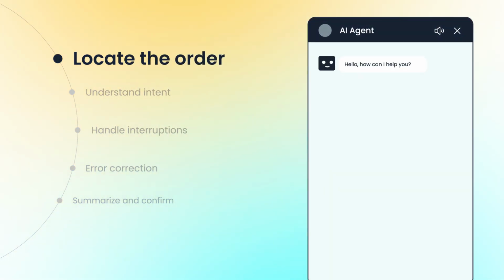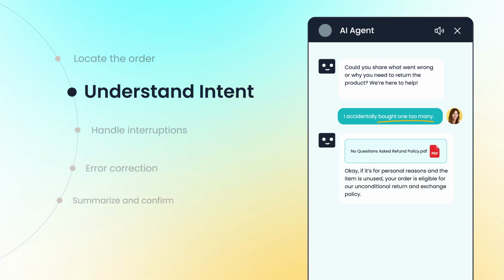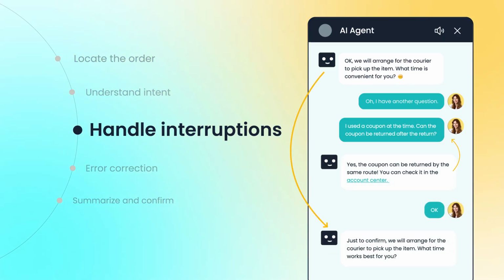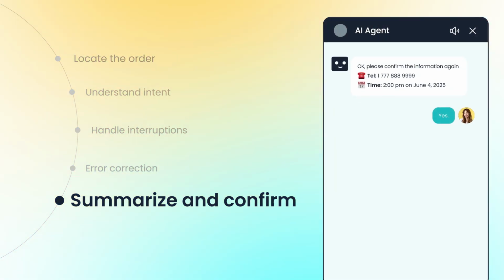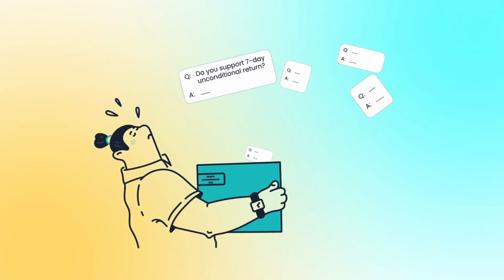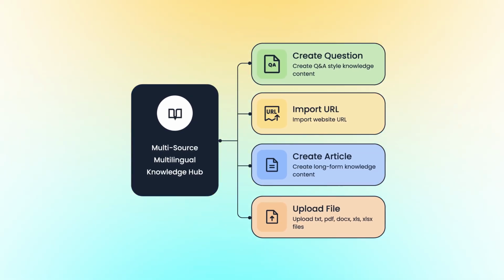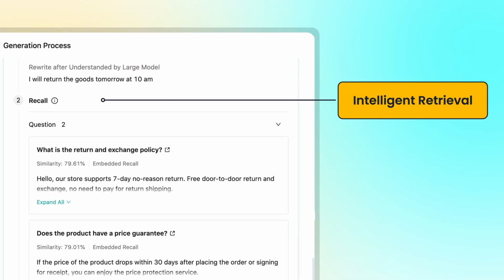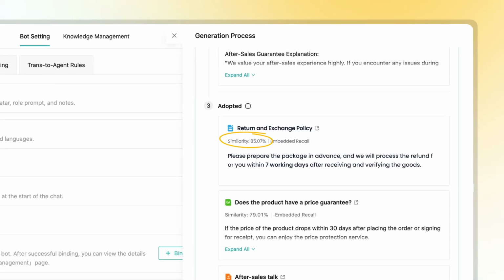Sobot AI Agent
🔥 Is Your Chatbot Dumb? Meet Sobot AI Agent – The Future of Customer Service!

🤖 AI Agent vs Traditional Chatbot?
Spoiler: It’s like comparing a self-driving car to a bicycle! 🚗💨

Discover how Sobot AI Agent revolutionizes customer service with:
✅ Human-like understanding – No more robotic replies!
✅ Context-aware conversations – Remembers chats like a real agent.
✅ 3-step intelligence – Solves problems instantly (even with interruptions!).

📌 REAL DEMO SCENE: Watch it handle a chaotic return request flawlessly (while a normal chatbot would crash!):
👉 “I bought extras!” → Auto-links to past orders.
👉 “What about my coupons?” → Swerves back to the topic like a pro.
👉 No keyword matching – just true comprehension.

💡 BONUS: You don’t need a 1000-page knowledge base! Sobot works with URLs, docs, and even messy articles.

Try Sobot AI Agent now and make bad customer service history!